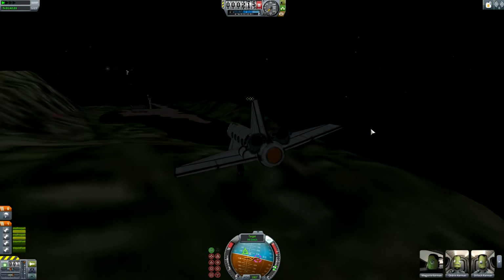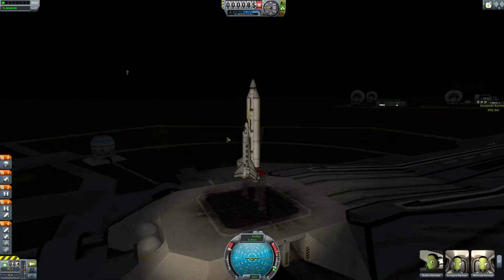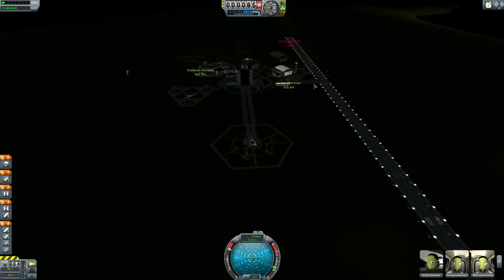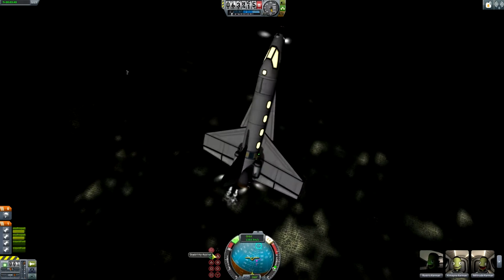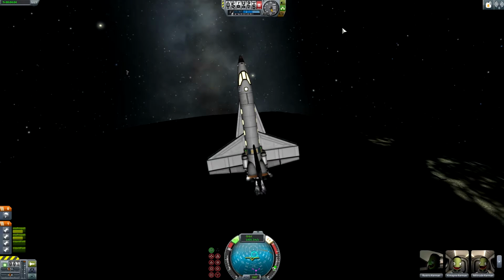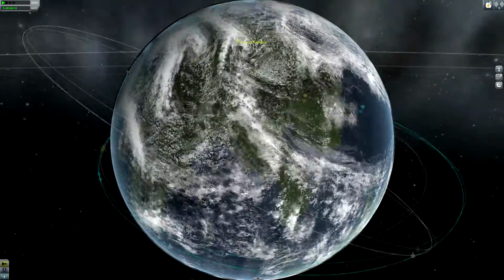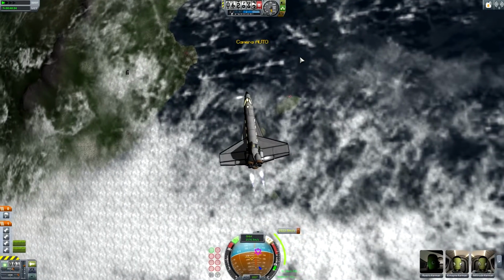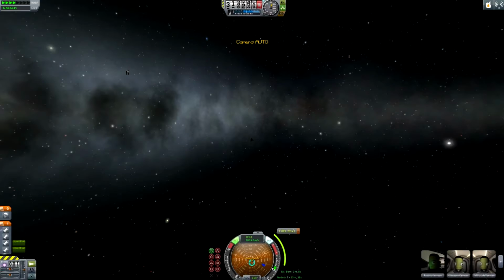Space Tourism - Kerbal Space Program - #5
Land a plane.. in the same location.. after orbit.. hard? I think so!

4th Attempt.. contained a successful landing but... terrible pilot announcing lol woz better before trust me :3

If you enjoyed this video, please consider a subscription! It let's me know what videos I should be making!